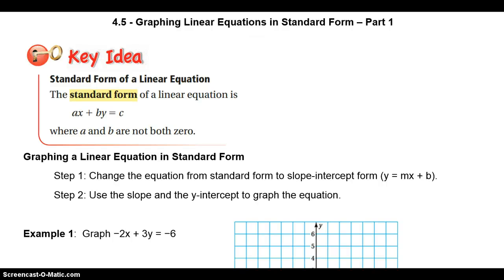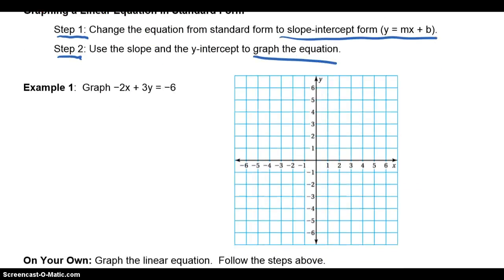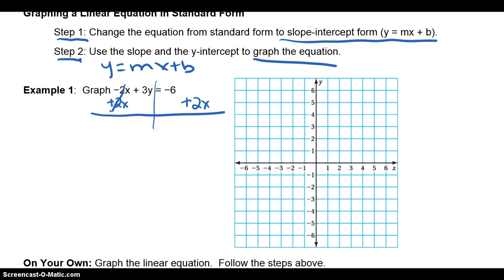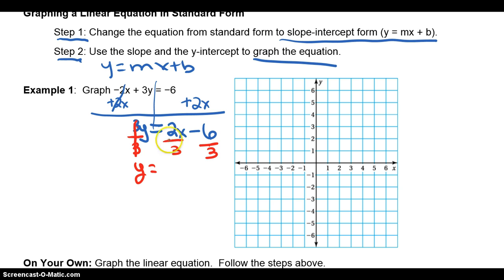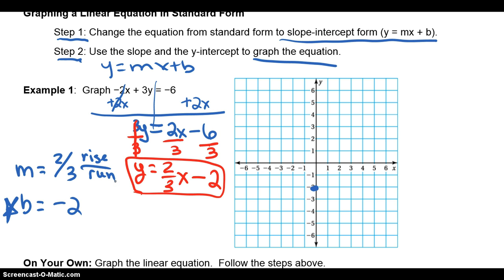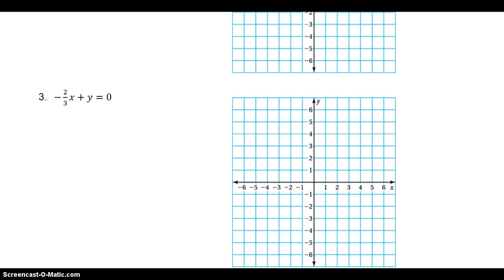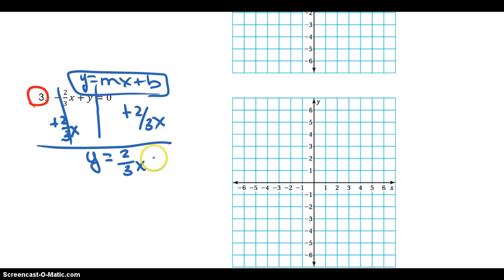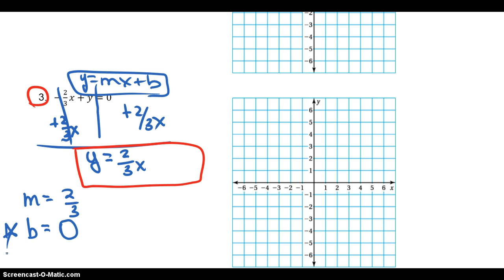4.5 part 1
Standard form to slope intercept form and graph